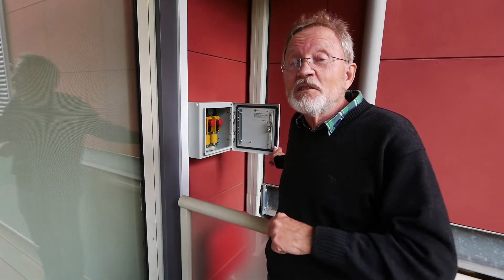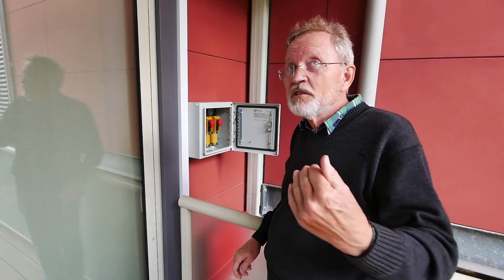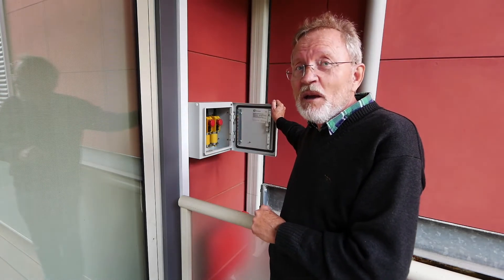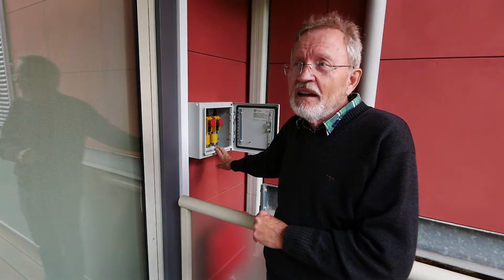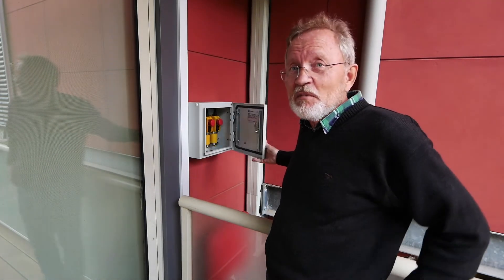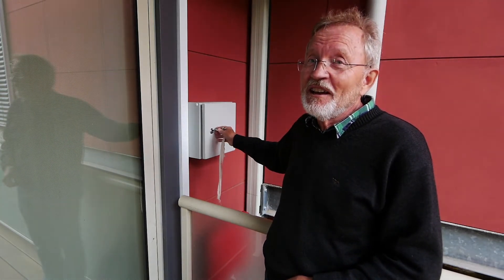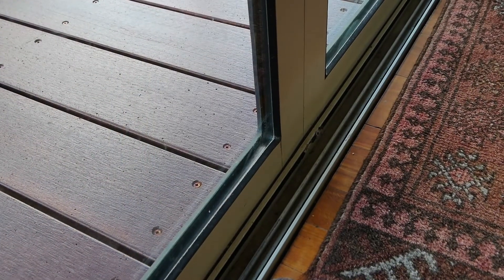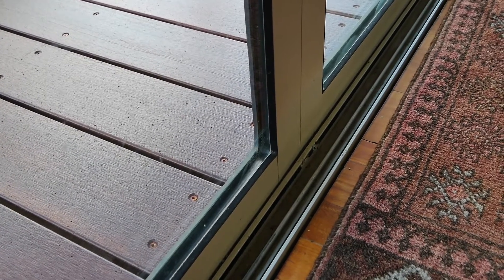Elanora Heights Retractable PV Awning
A movable shade structure that offers total control while also generating electricity.